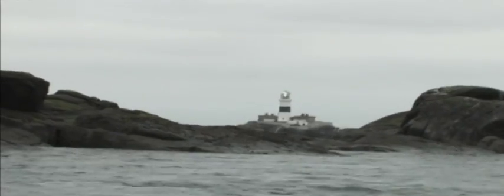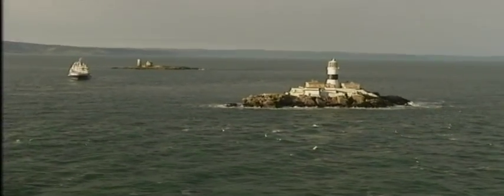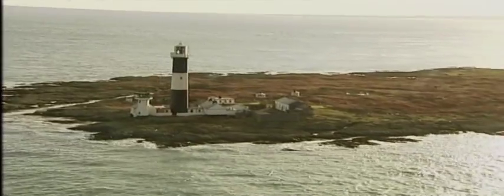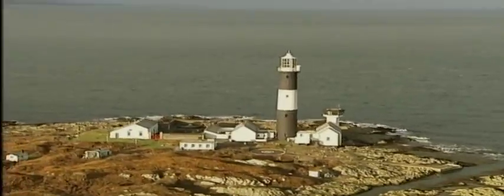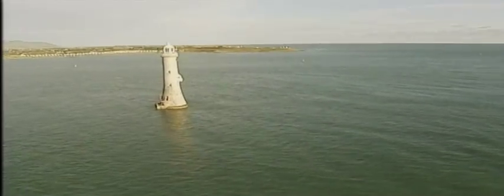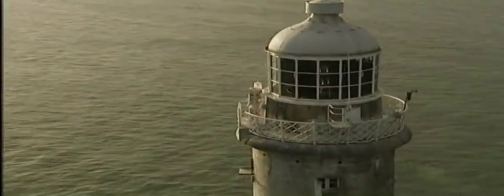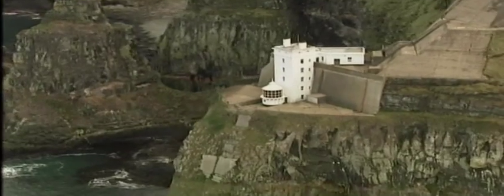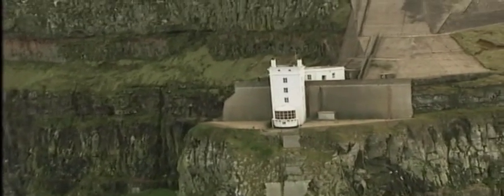Lighthouses Hidden Heritage - Series 4 2010 (Northern Ireland Environment Agency - NIEA)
Northern Ireland Environment Agency (NIEA) Director of Built Heritage Michael Coulter talks to Brian Black as he takes to the skies to look at some industrial archaeology which is evidence of the past but also archaeological treasures of the future - the lighthouses along our coastline.